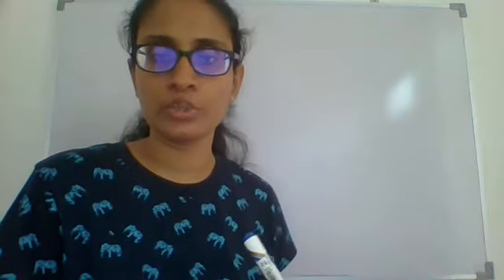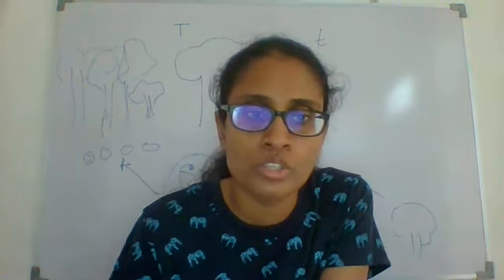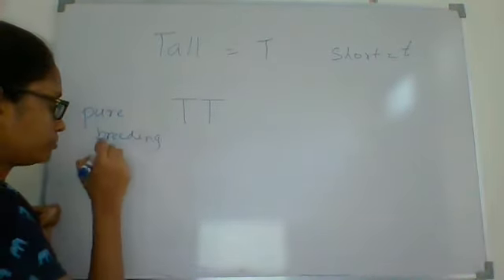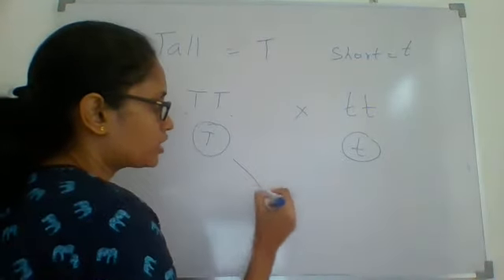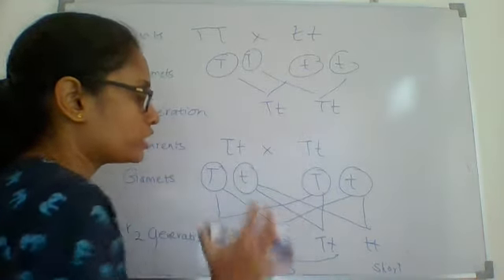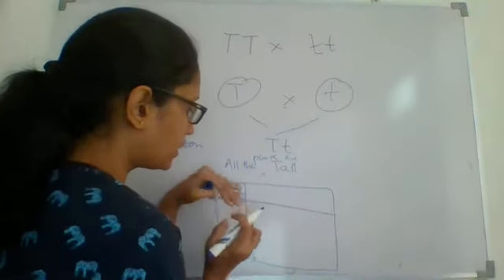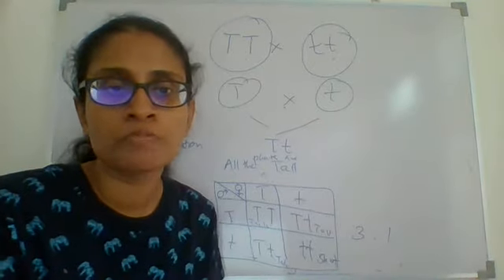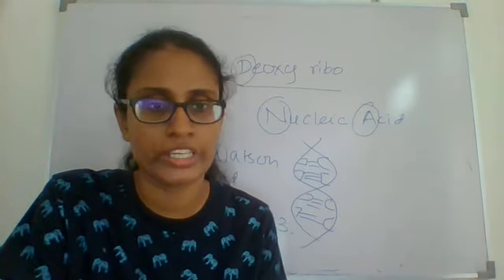lesson 20 part 2